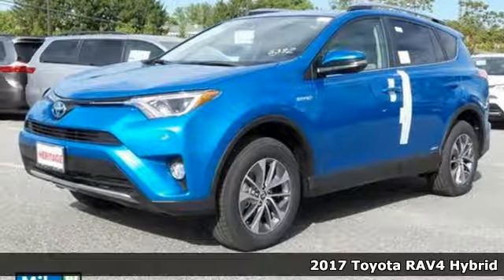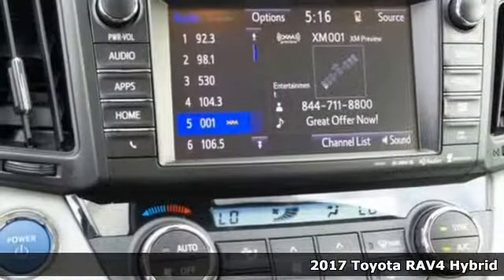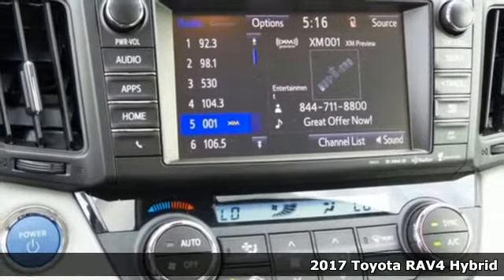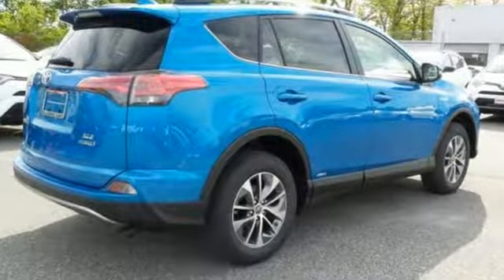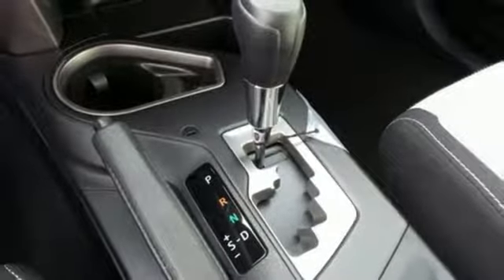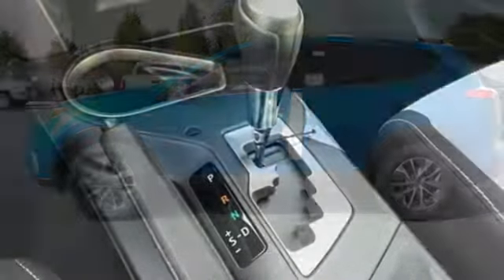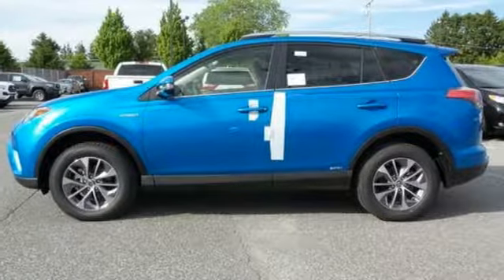2017 Toyota RAV4 Hybrid Baltimore Catonsville, MD 3T117764O - SOLD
Year: 2017
Make: Toyota
Model: RAV4 Hybrid
Trim: XLE
Engine: 2.5L 4-Cylinder
Transmission: CVT
Interior: Ash
Stock #: 3T117764O
VIN: JTMRJREVXHD117764

Address:
6324 Baltimore National Pike